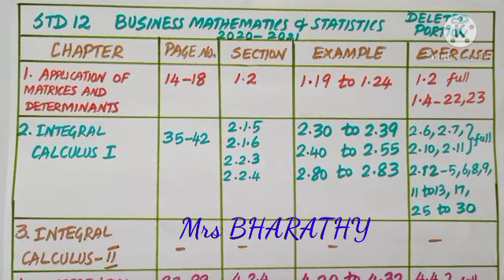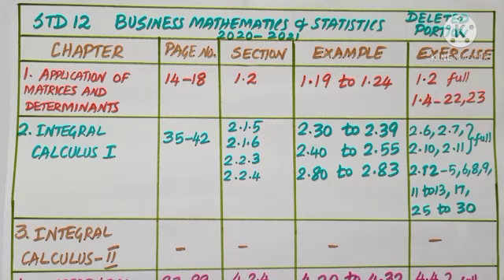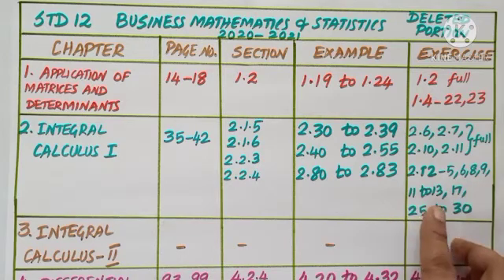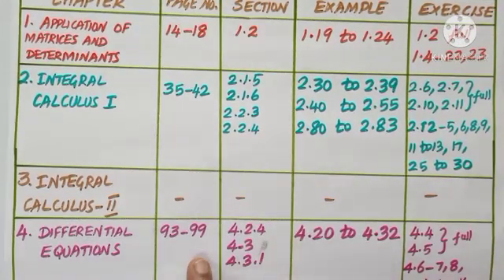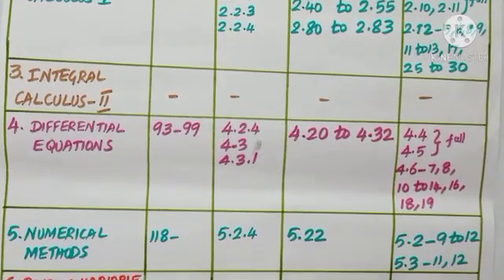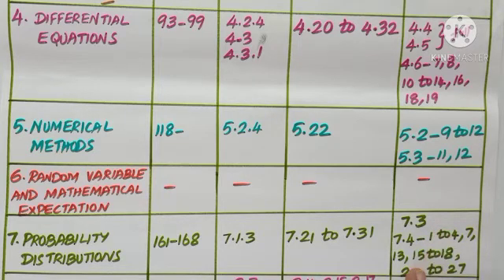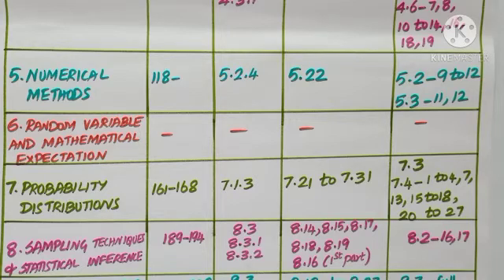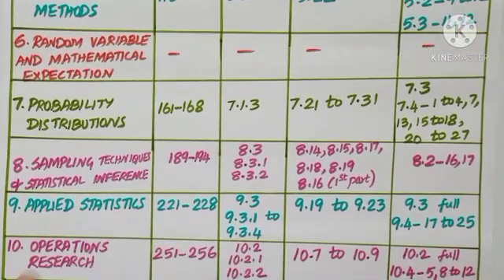BM82| Deleted portions in 12th Business Mathematics -2021, refer description also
TN SYLLABUS (reduced)
Mrs BHARATHY
Exercise 2.8-3,4,5,6,7 are deleted
Examples 2.63,2.64,2.65,2.67 are  deleted
Exercise 4.6-25 is also deleted
Exercise:8.2-7 to 17 are deleted
Exercise 8.3- 17,18,19 are deleted
DELETED PROBLEMS IN
MISCELLANEOUS EXERCISES
PAGE 22-7,8,9
PAGE 55-2,3,4,5,7,8
PAGE 101-1,5,6,7,8
PAGE 121-10
PAGE 171-5
PAGE 172- 6,7,8,9,10
PAGE 196-3,4
PAGE 197-7
PAGE 232-8,9,10
PAGE 262-5,6